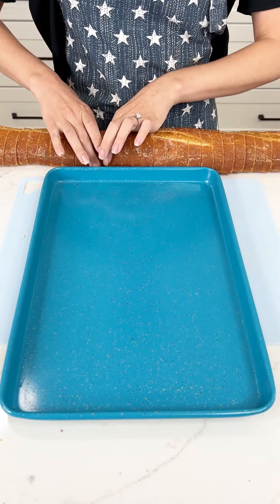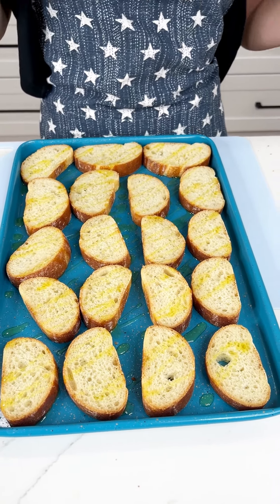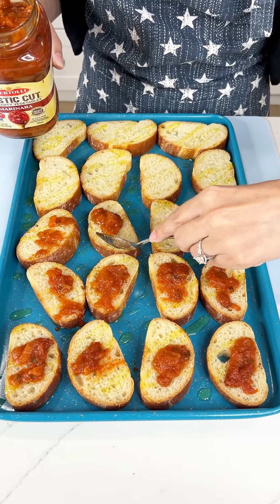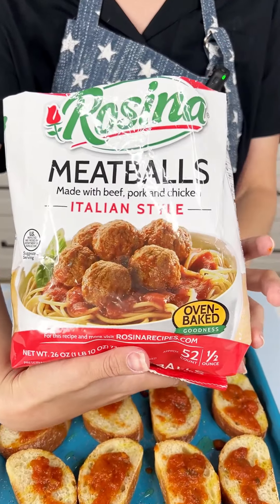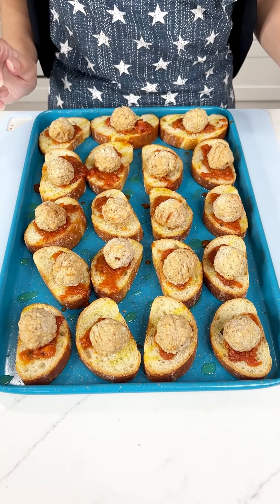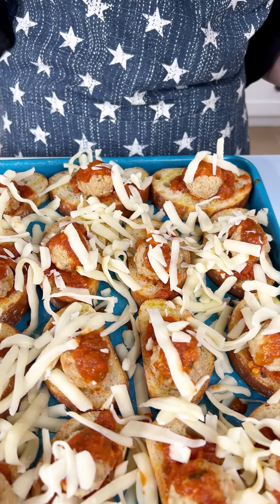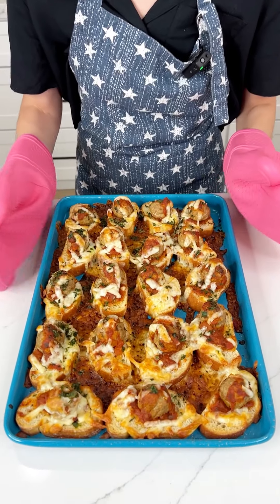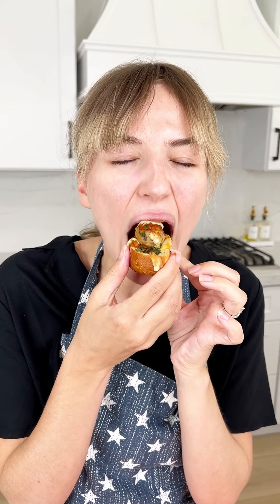This appetizer is so easy and yummy!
I make a meatball appetizer with french bread and mozzarella.